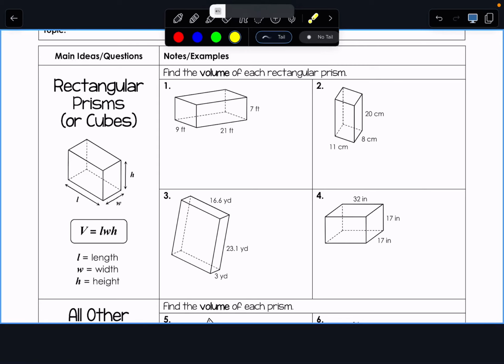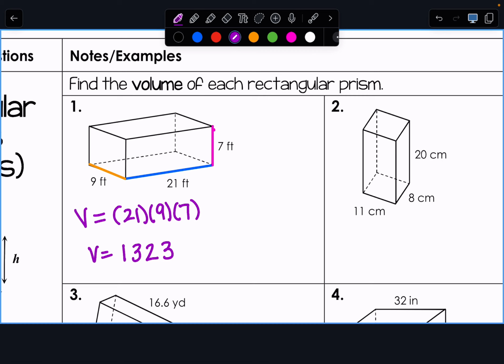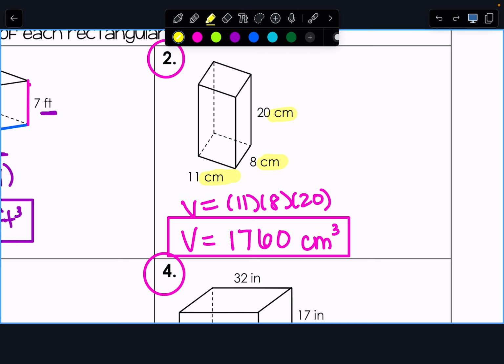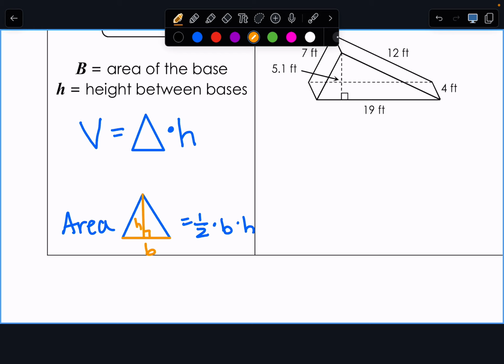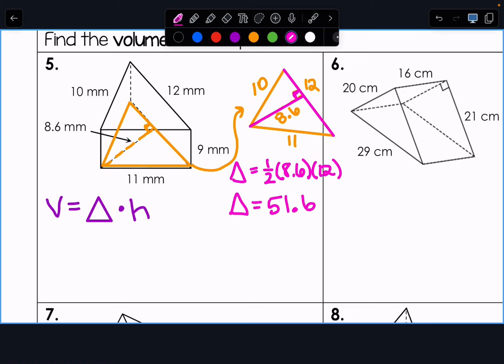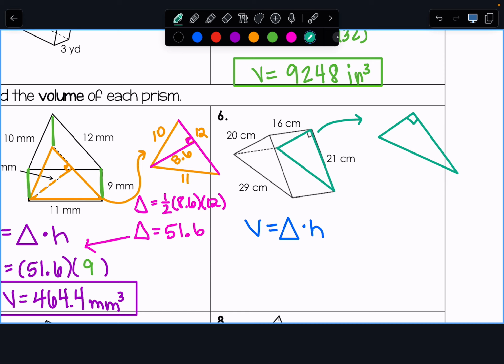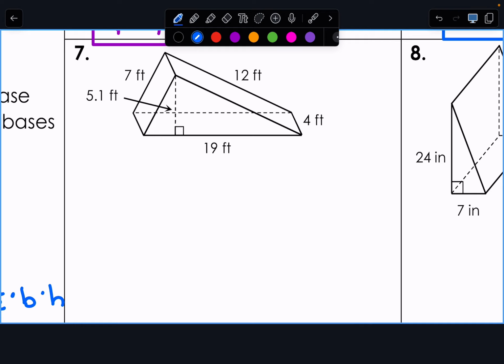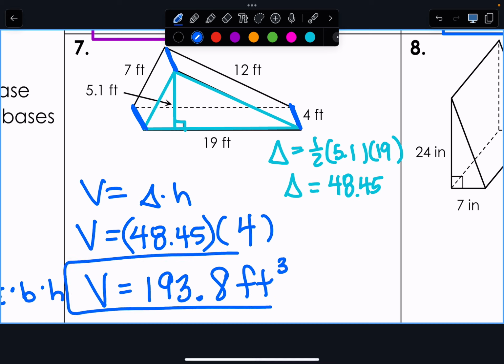Prisms math 8 4/29/25